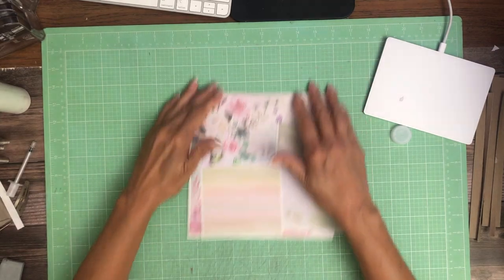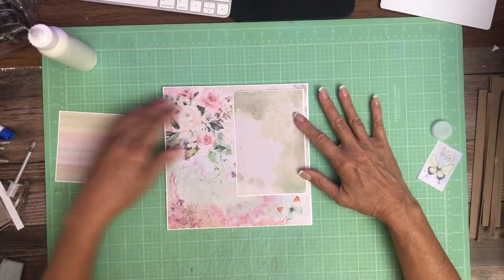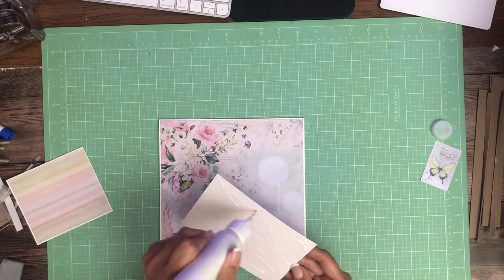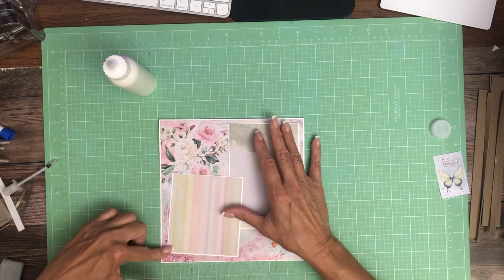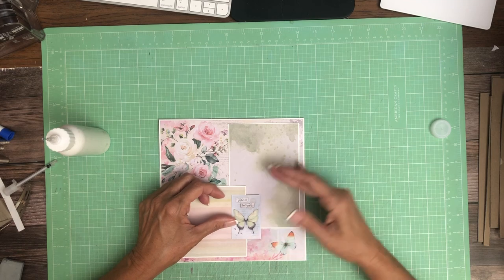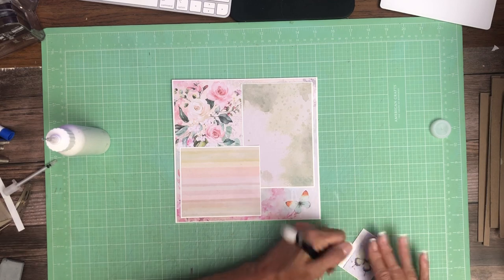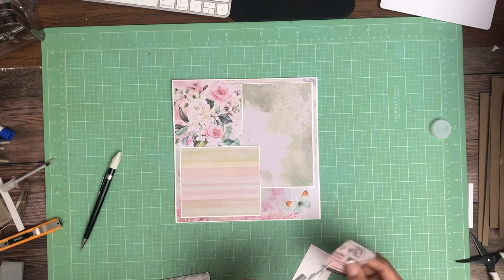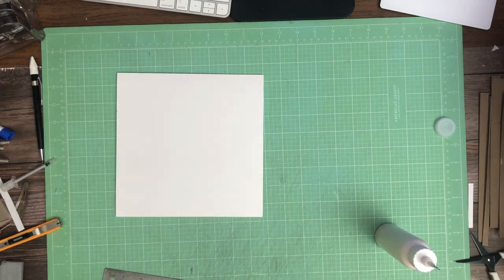Ciao Bella Blooming Page 5, Build 6